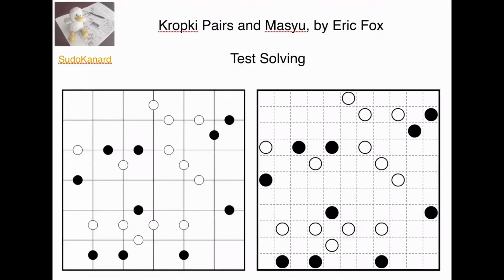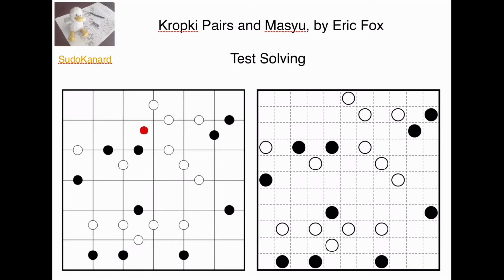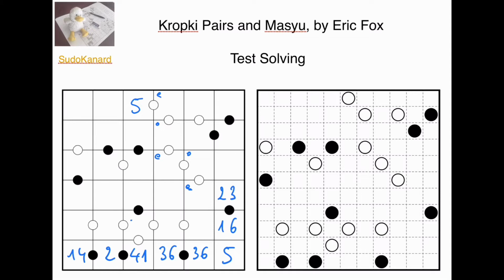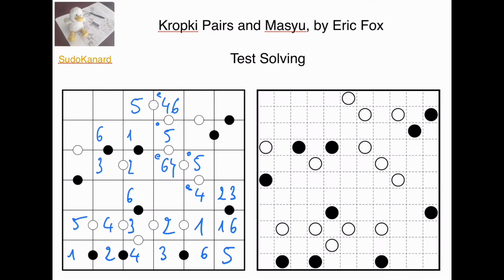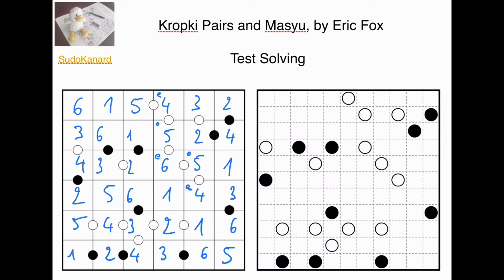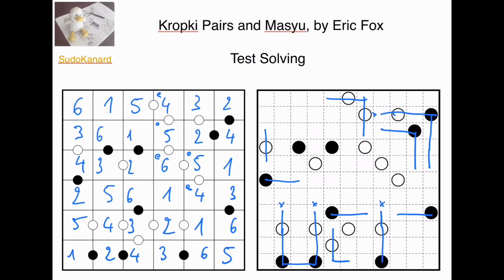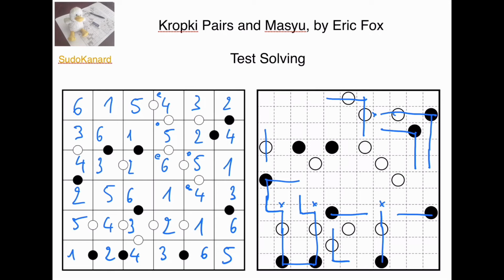[Eng] Twin Puzzles, by Eric Fox (Test Solving)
Left puzzle - Kropki Pairs:
Place a number from 1 to N into each cell so that each row and column contains every digit with no repeats, where N is the side length of the grid. Pairs of orthogonally adjacent cells marked with a black dot must contain numbers with a 1:2 ratio. Pairs of orthogonally adjacent cells marked with a white dot must contain consecutive numbers.

Right puzzle - Masyu:
Draw a non-intersecting loop through the centers of some cells that passes through every circle. The loop must turn on black circles and travel straight through the cells on either side. The loop must go straight through white circles, and turn in at least one of the cells on either side.

Eric Fox managed to set this puzzles of completely different genres with identical layouts.